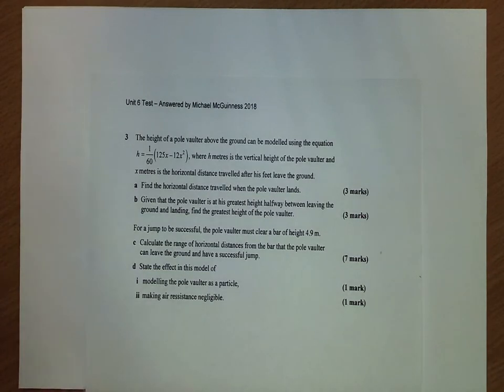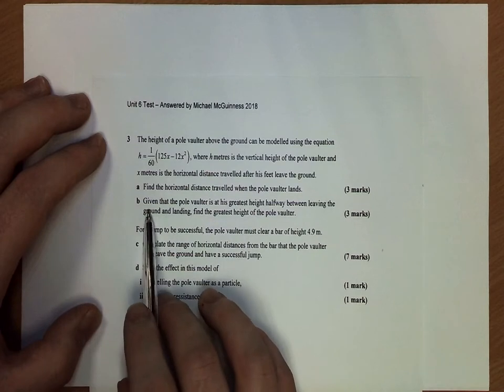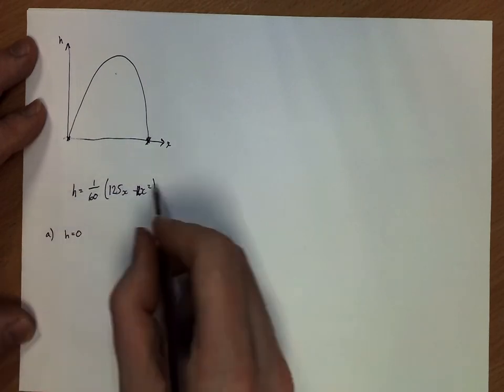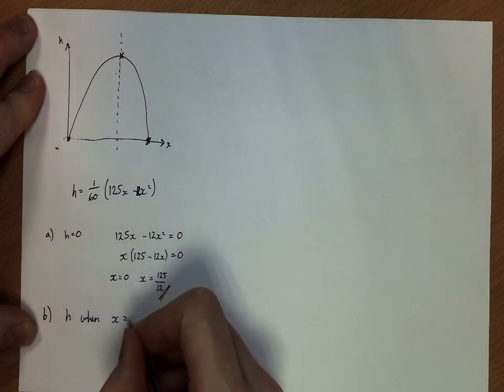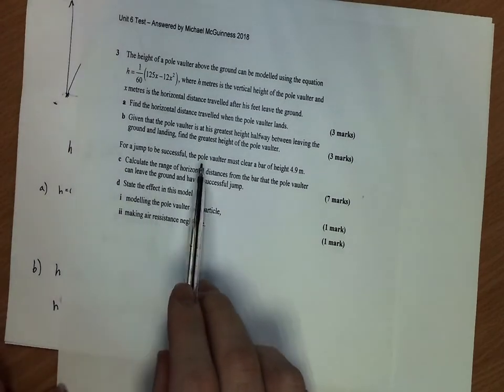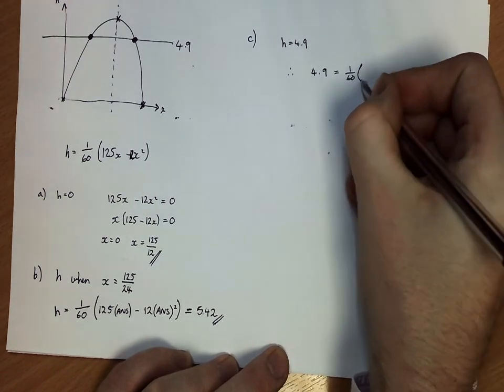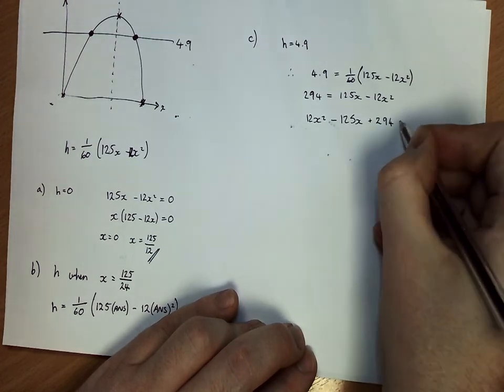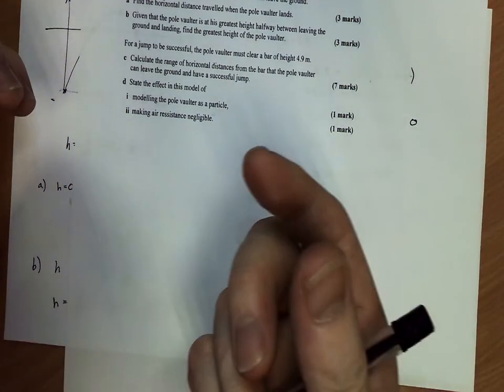Year 1 Mechanics Unit 06 Test Question 3